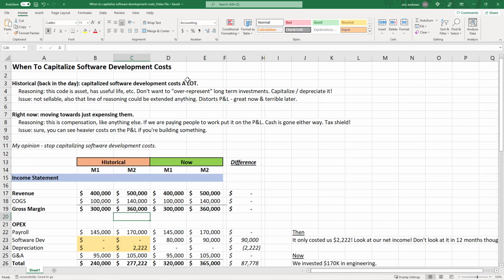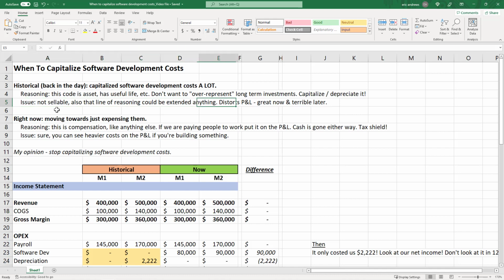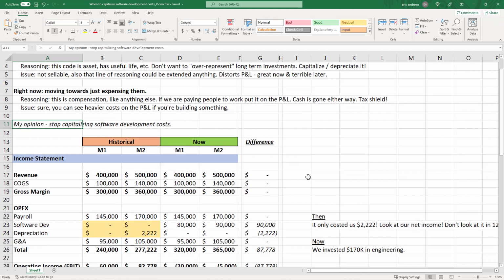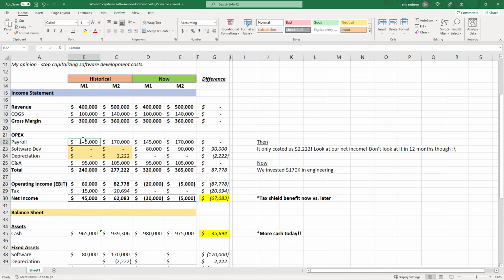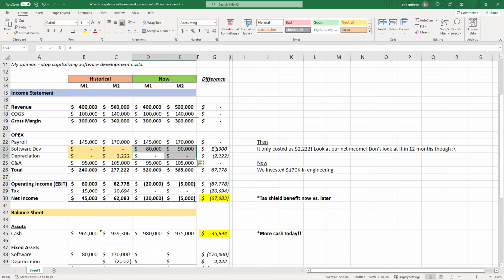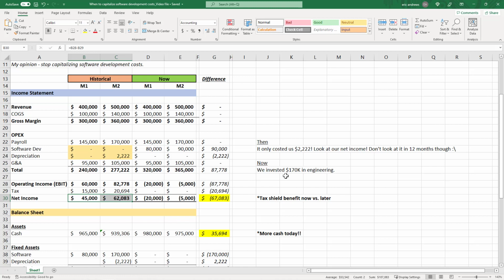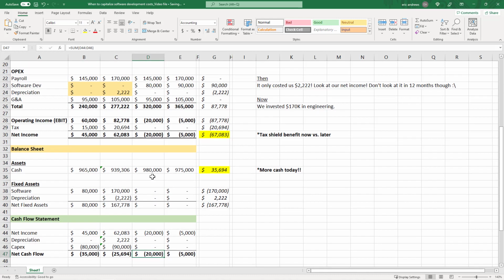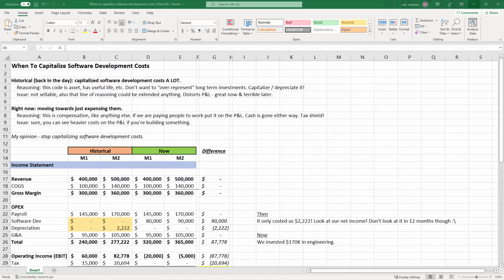Startups 101: How to Properly Capitalize Software Development Costs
We discuss the pros and cons of capitalizing software development costs in a case study comparing side-by-side financial statements of a business that does it vs. does not.

🚀 If you want to master the finance skills & frameworks to successfully scale technology startups, secure your spot in my "Finance for Startups" program, today

A lot of founders ask me if they should capitalize software development costs to the balance sheet - historically everyone did this but the thinking on this has recently changed. There are some advantages to doing it, namely that it makes your P&L look "better" in the short term (and the opposite long term), but the disadvantages generally outweigh the advantages.

The biggest consideration is whether you want the tax shield of the expense now or later.

In this video I compare the three financial statements for an identical company that capitalizes software development vs. doesn't capitalize it.

Sections:
0:27 how / why businesses accounted for software development historically vs. today
3:43 side-by-side comparison of business that capitalizes vs. doesn't
5:18 income statement impact of capitalizing software development
9:00 balance sheet and cash flow impact of capitalizing software development

By the end of this video, you’ll have a much better understanding of how software development capitalization affects businesses - I guarantee it.